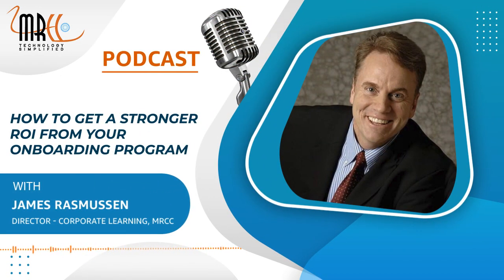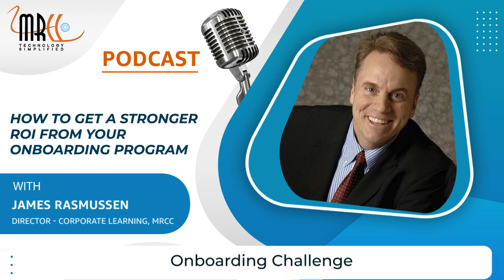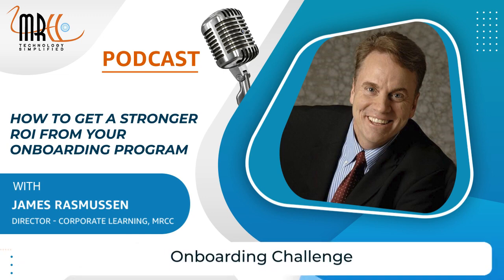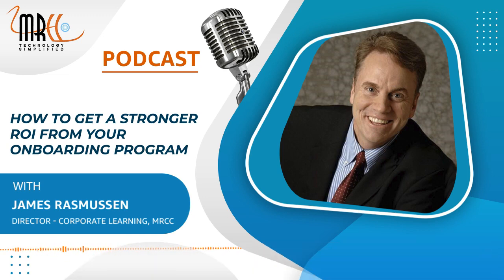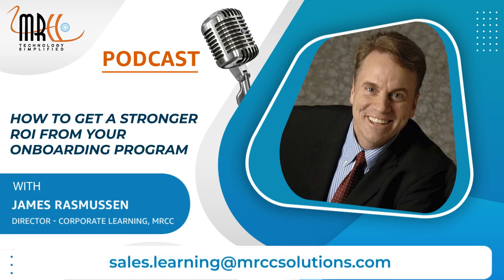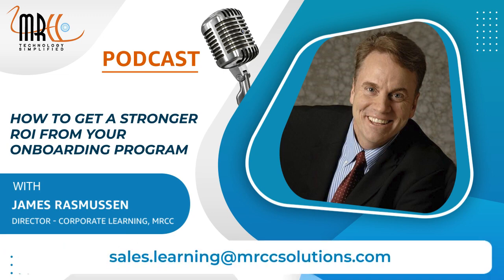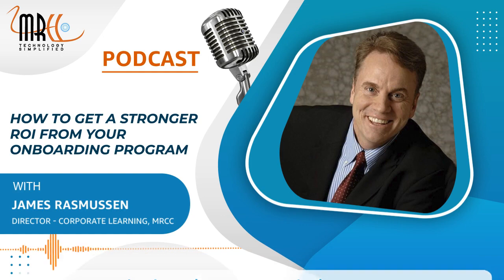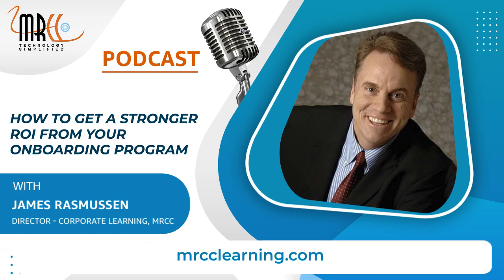How to Get a Stronger ROI From Your Onboarding Program - MRCC Podcast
James Rasmussen, Director – Corporate Learning, MRCC, having worked in the learning and performance space as a corporate learning sales executive for more than 25 years, primarily collaborating with talent leaders in support of learning excellence for their organizations, shares his insights on business growth in the podcast today.
James talks about how he helped a global biotech company upgrade its onboarding processes, and ultimately increase its ROI.